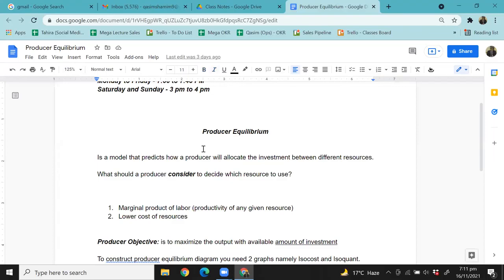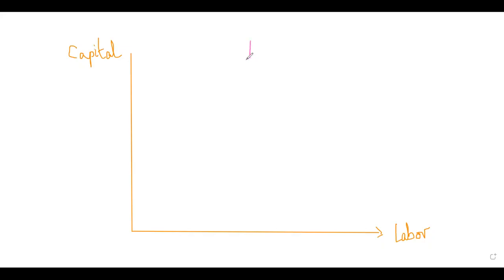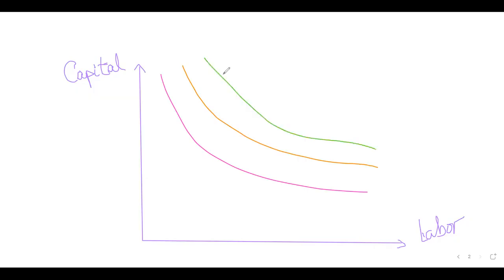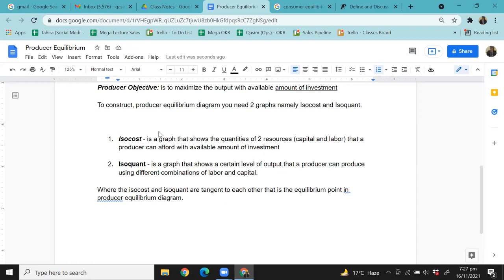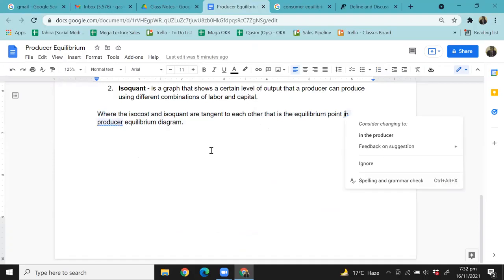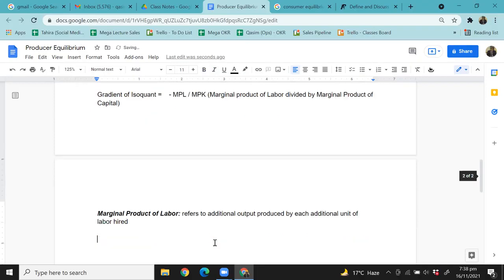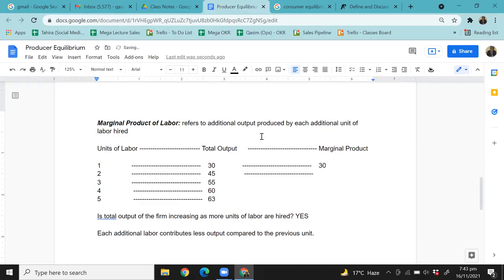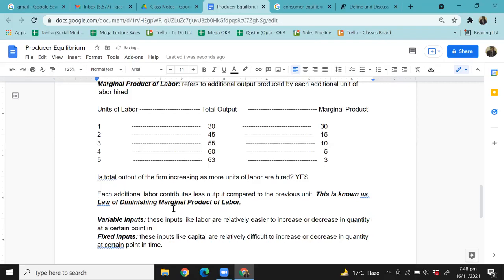A2 Economics | Procedure Equilibrium